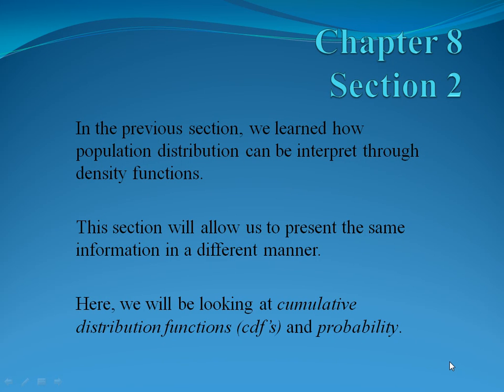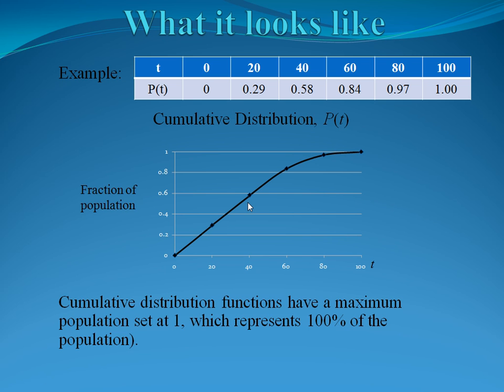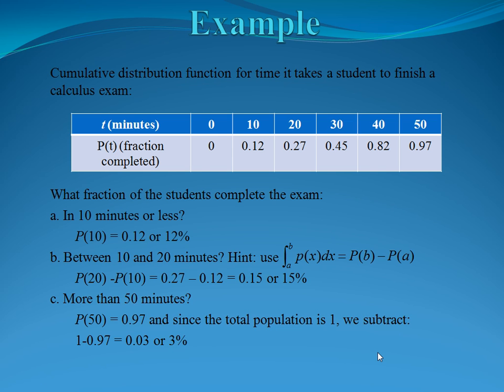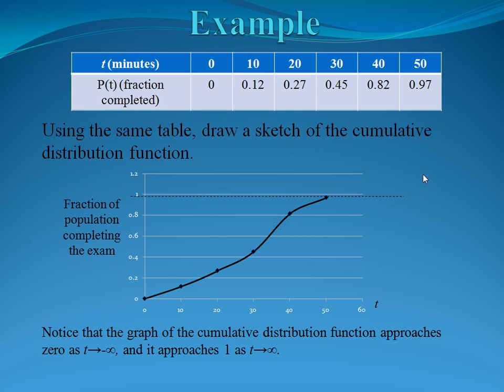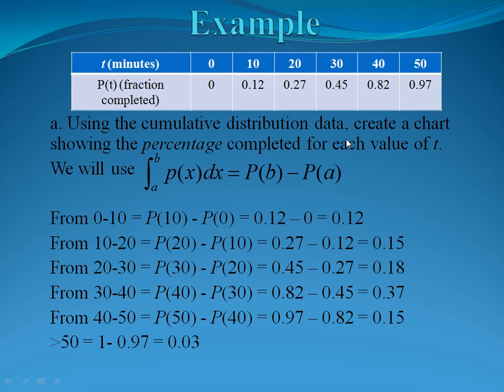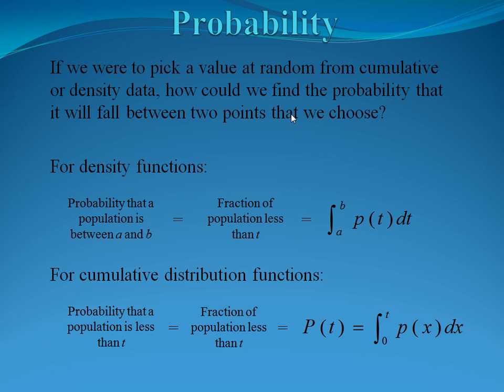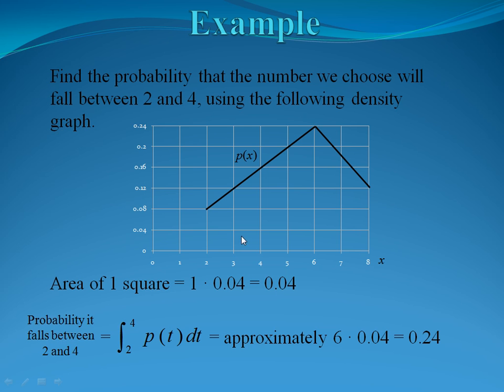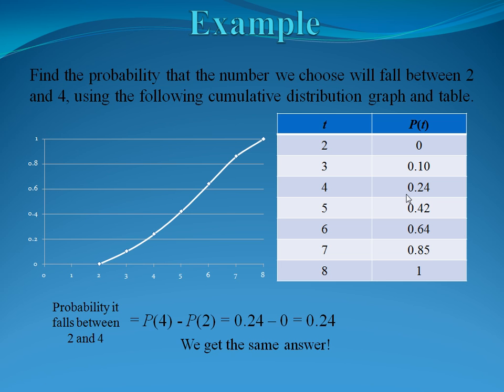Cumulative Distribution Functions and Probability